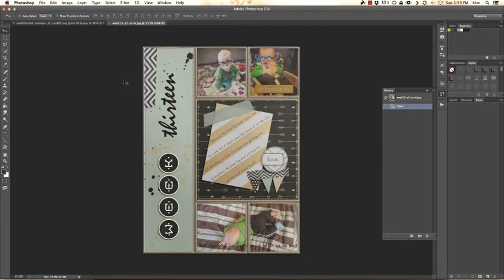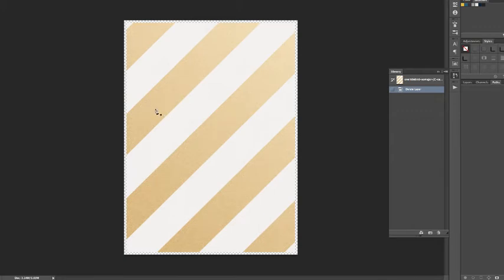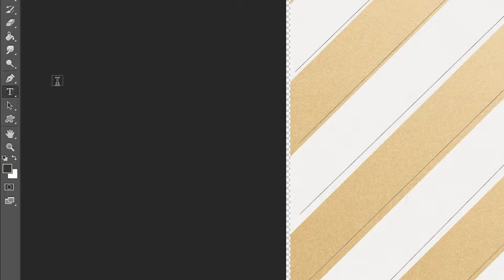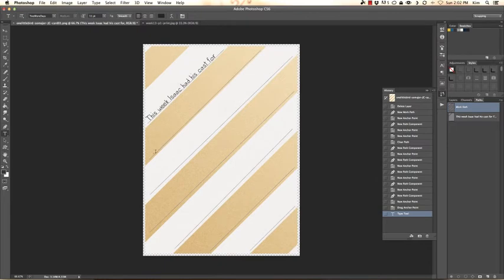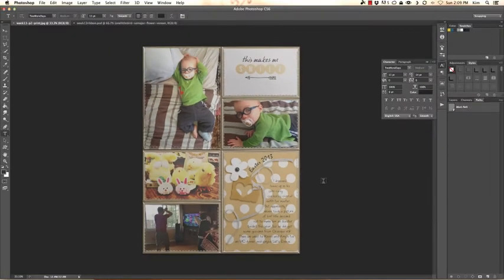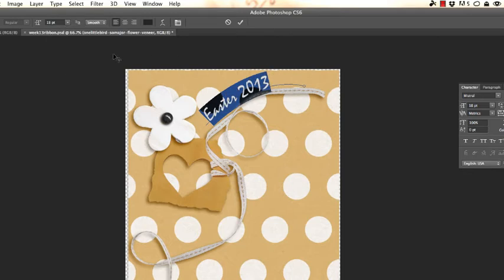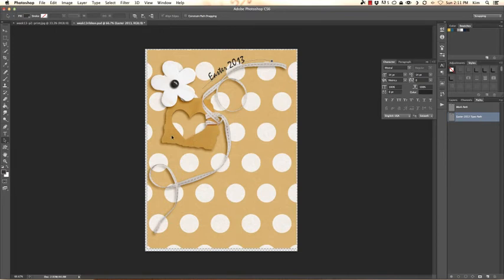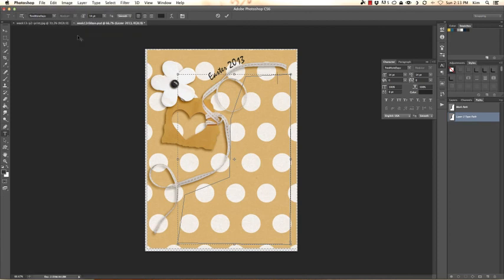Powerful Techniques: Paths and Text in Photoshop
Here I demonstrate different techniques with text on a path and the area text tool and how to accomplish them in your digital scrapbooking.